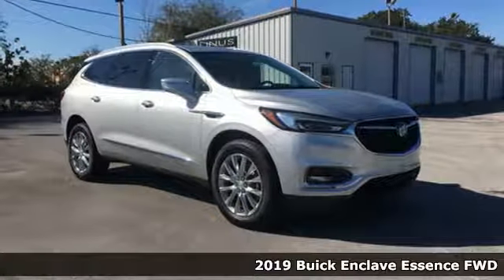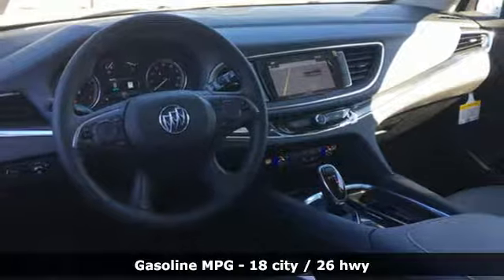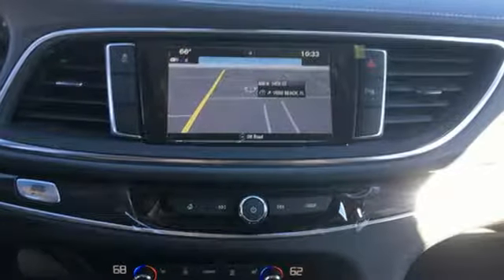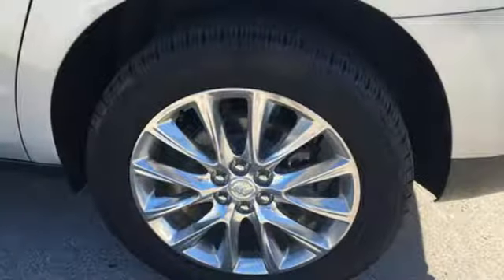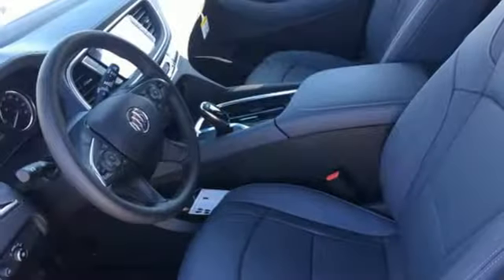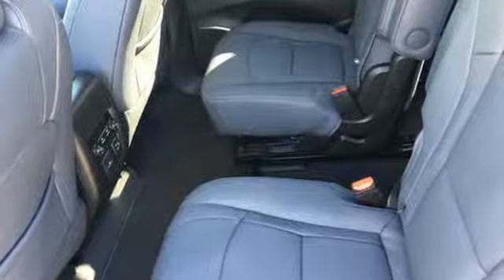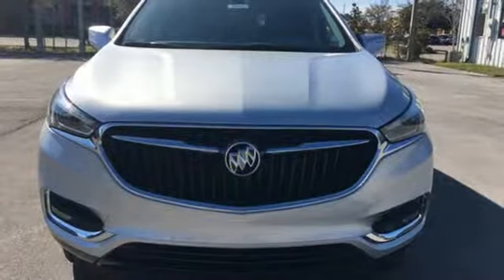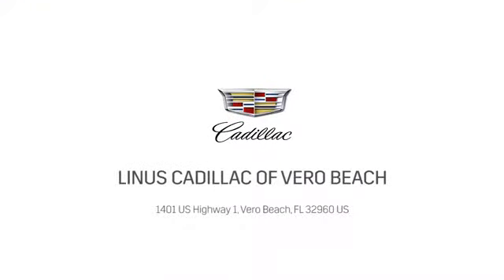New 2019 BUICK ENCLAVE Vero Beach FL Port St. Lucie, FL #19163